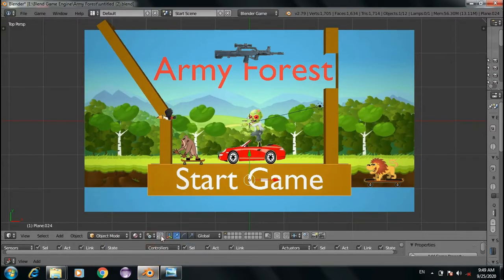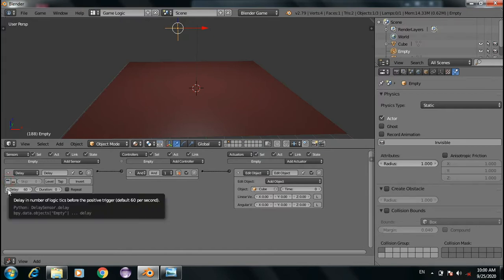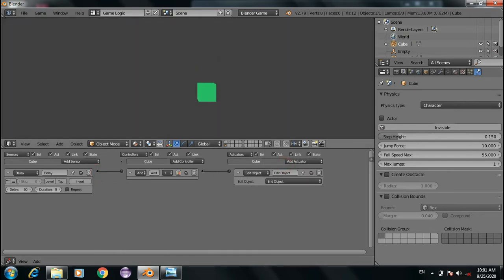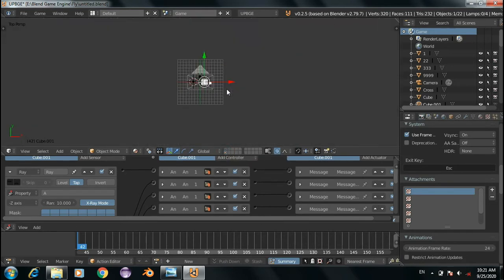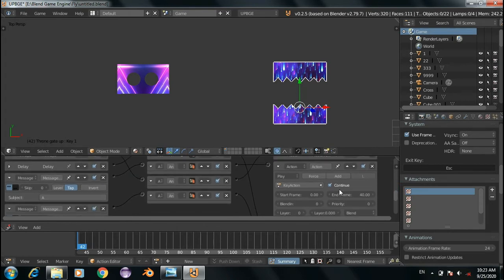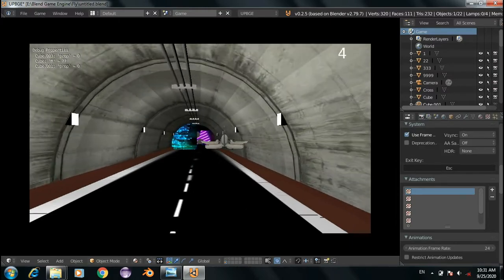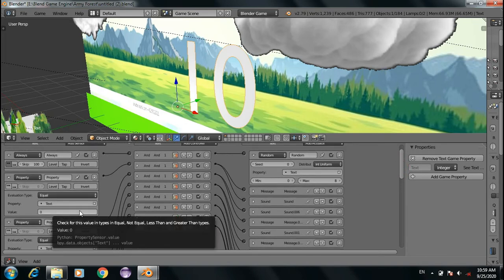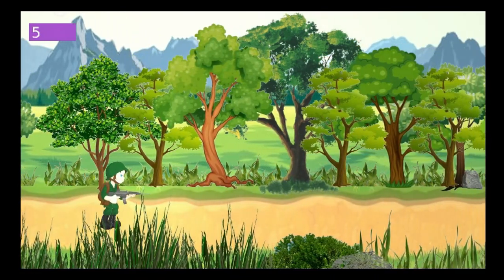How to make game by blender game engine, Part 2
How to make game by blender game engine.